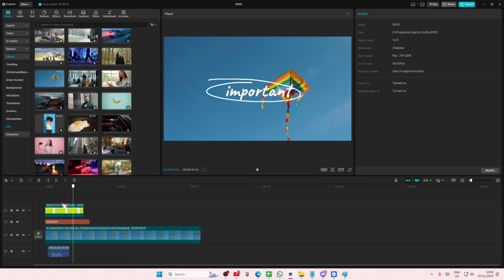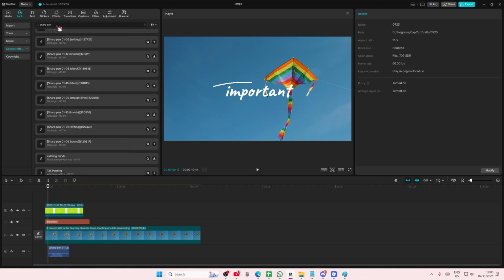Create Drawing Animation in CapCut PC - Easy Green Screen Trick! How to Animate with Paint Tutorial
Learn how to make your own drawing animation using CapCut PC and Paint! Perfect for beginners who want to add creative doodles and green screen effects.

🎨 Create drawing animations with Paint or Instagram Stories
🟩 Use chroma key to remove green background
✂️ Crop and adjust your animation perfectly
🎵 Add matching sound effects for realism
💡 Step-by-step CapCut PC animation tutorial